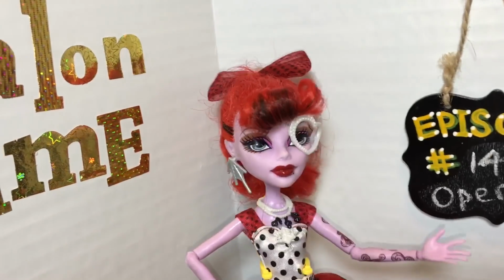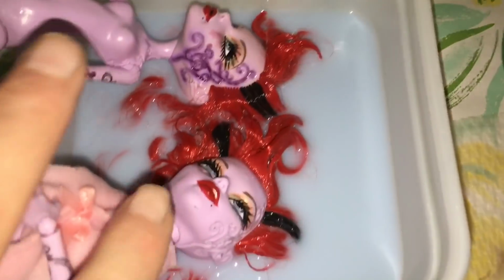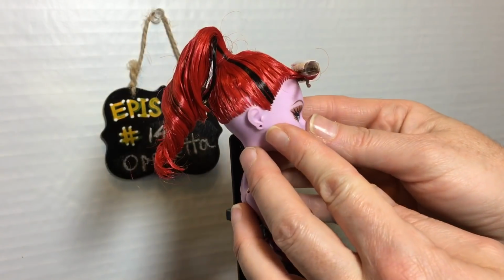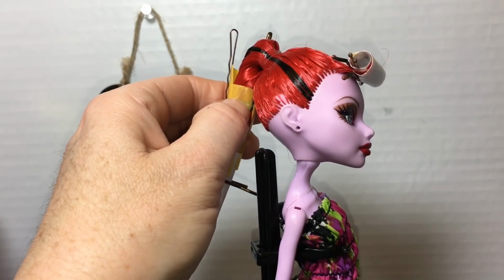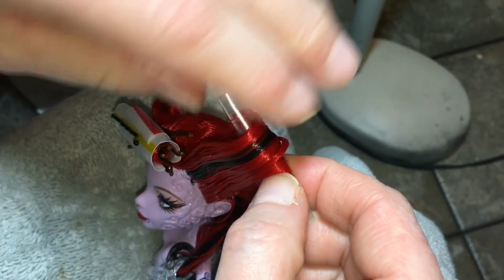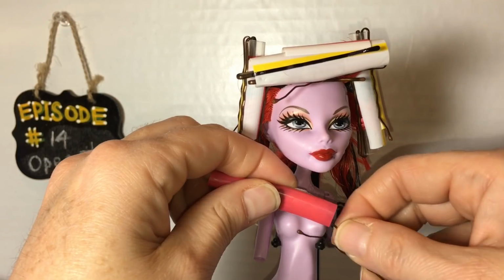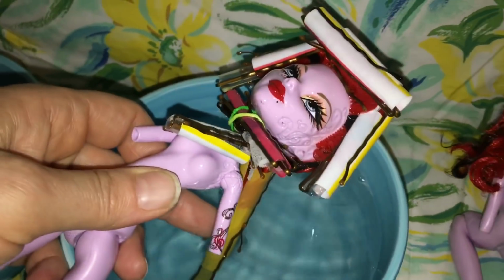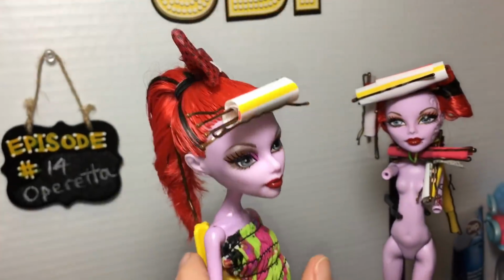RESTYLE 3 OPERETTA 's in 1 Tidy Styles Episode #14 / SBF SALON TIME / Monster High Doll Hair Redo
OPERETTA Wave 1, Dot Dead Gorgeous & a Salvage ~Join Wendy as she completes a redo, restyling or restoring of MH doll hair! The Mama of SBF shows YOU, in asis tutorial filming fashion, how she re-does, fixes or recycles the hair of used dolls she purchases ~ or the dolls that Grace got their hair messy in playtime!

This is one way Mama loves to play with the Monster High dolls in the doll room!

Episode #14~ In the Salon today...
Operetta!!! Three of them! Started with a Dot Dead Gorgeous that was gained second hand through Ebay. Her hair was ok but had fallen flat and just needed a ponytail and bangs tidy up. While doing that one, I decided to do the same for our Wave 1 Operetta which I had previously restyled. It was the first one I ever did and I just felt like I could do it better now. Just for fun, I decided to grab Grace's original that she had cut the hair some years back and try to salvage her too!

Mama works with monster high dolls, but she would assume this same treatment would work with all normal 11 1/2 fashion dolls such as Barbie, Ever After High, Bratz, Disney and Equestria Girls.

Our Lil’ SBF Family SHOUT OUT 's go to “Lauren Christine White", "Tabi Kat7", "Alex Ag" and "Destiny Nicole". Four FIRSTS because I brain farted and didn't watch in the first minute as I usually do ;)